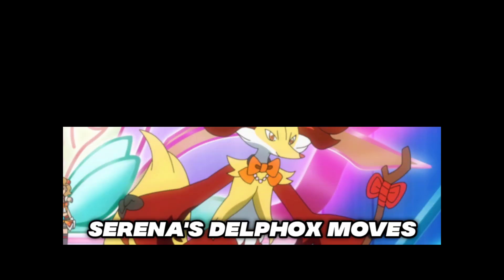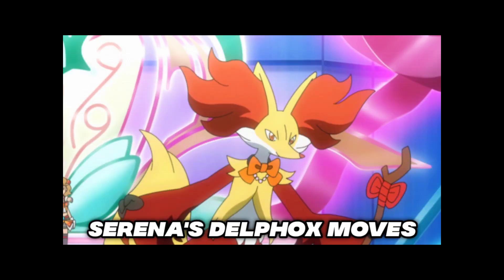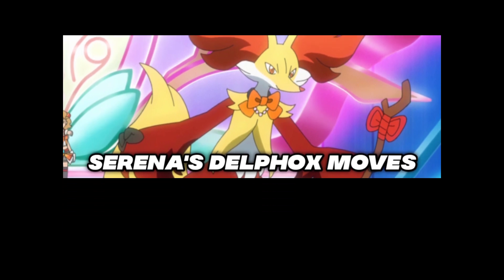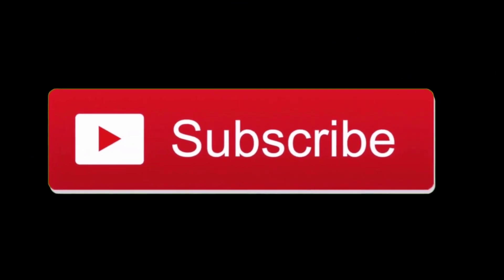Serena's Delphox Moves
Bye!